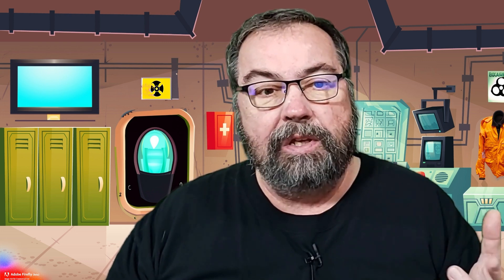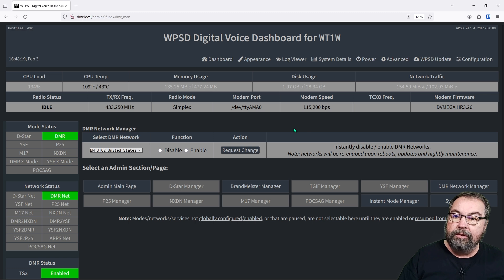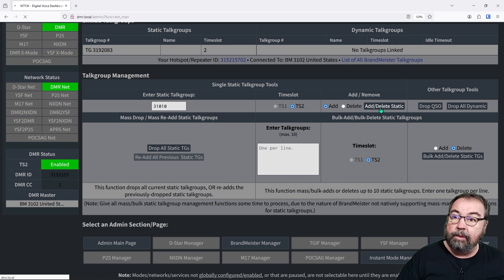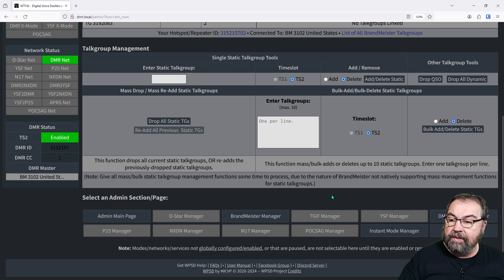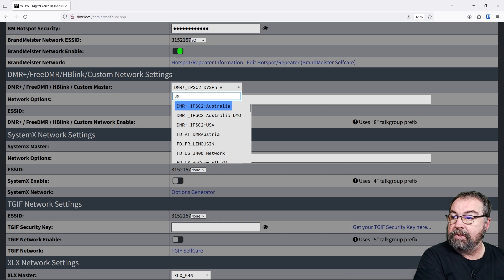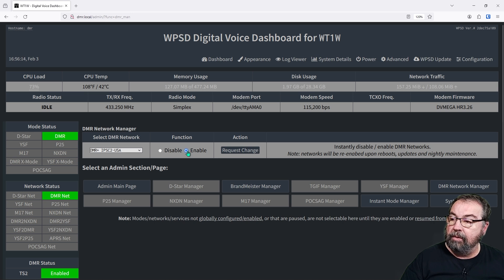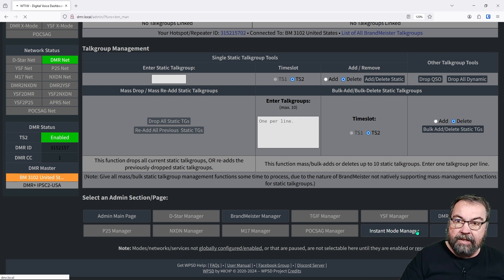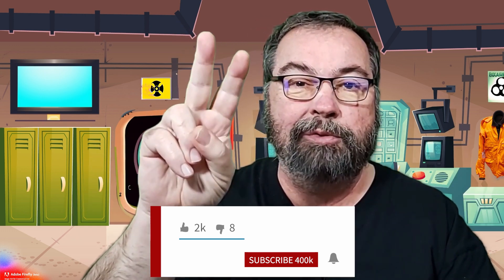Tuning Your DMR for Maximum WPSD Hotspot Performance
In this video, we'll dive in to DMR setup specifically, as it's got more , ah, features(!) than the other digital modes.  Not especially complex, but a finer level of control over DMR networks, and how you connect to them.